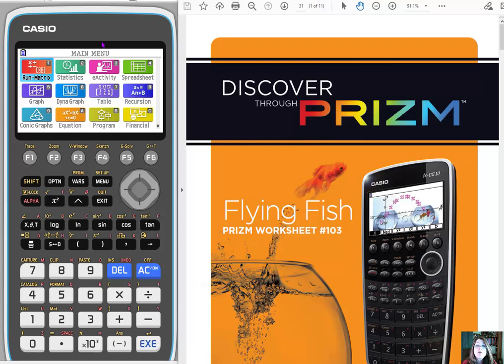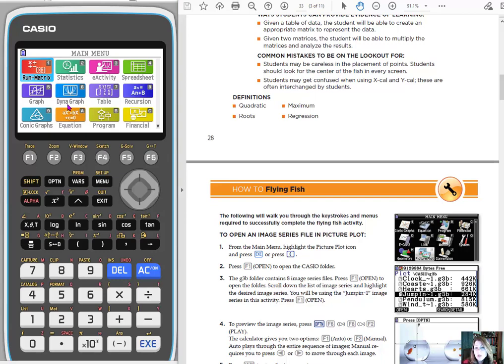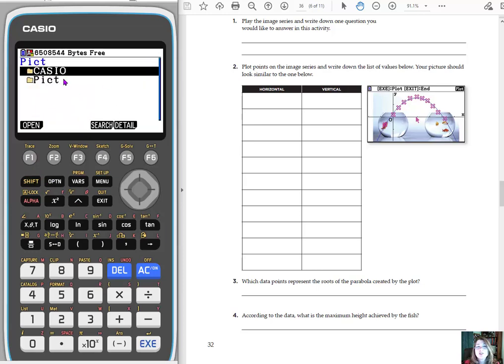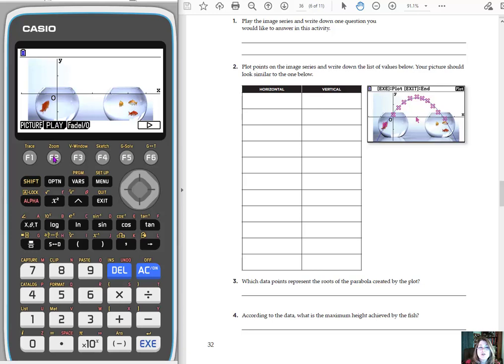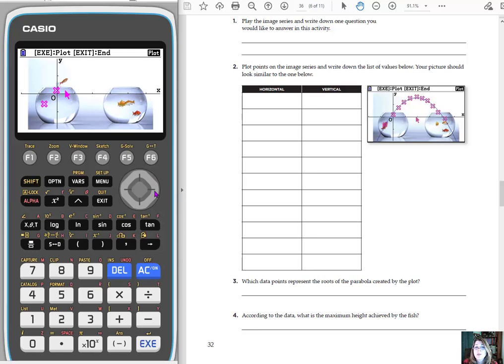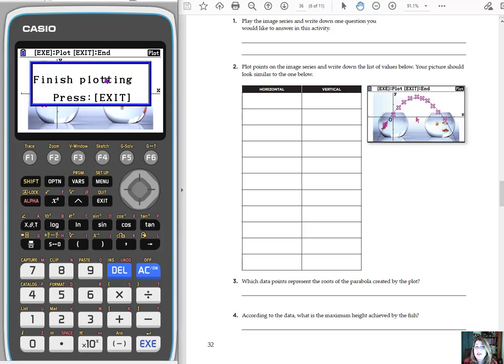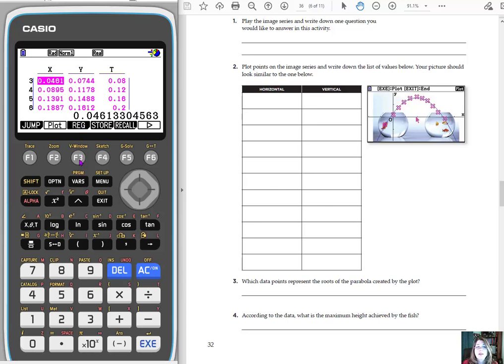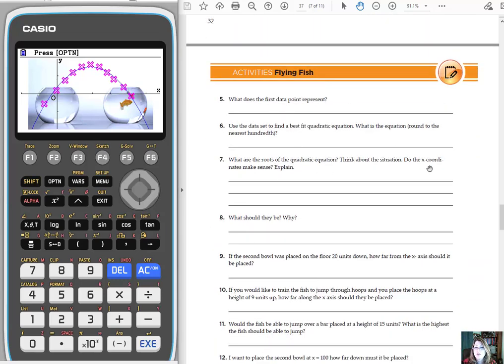CG50 Curve Fitting with Quadratics: Flying Fish Activity (Mini-Math Lesson w/Karen Greenhaus)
This video walks through how to open a picture in the Casio CG50 graphing calculator and use the real-world picture/animation to fit a curve. We go through the steps of opening the image, playing the animation, plotting points, looking at the table, and finding the quadratic regression.

Here is the link to free math activities for the CG50, with the specific page numbers for the Flying Fish activity (pgs. 556-566)